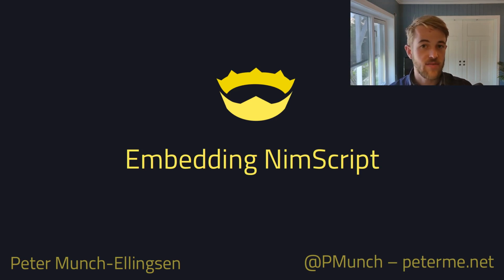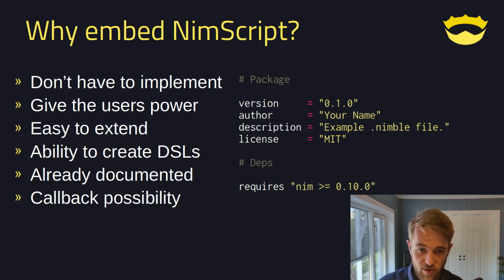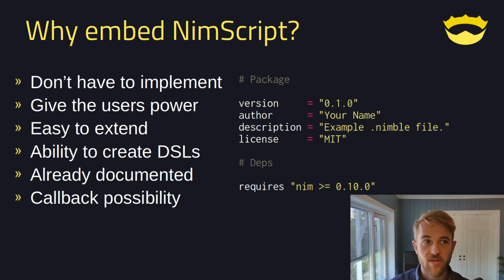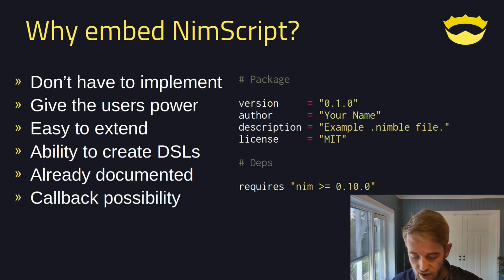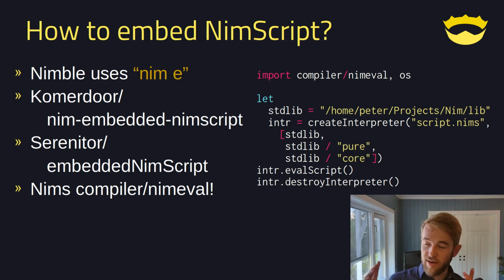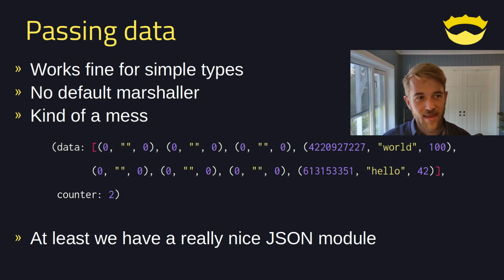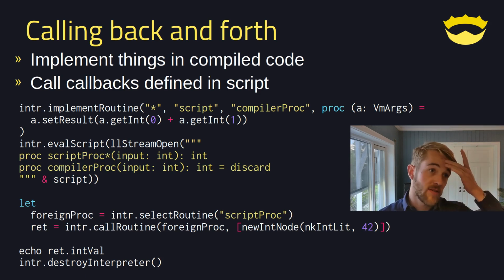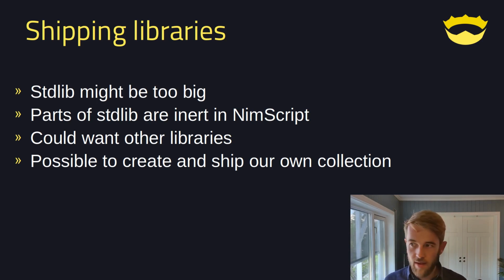Peter Munch-Ellingsen: Embedding NimScript (NimConf 2020)